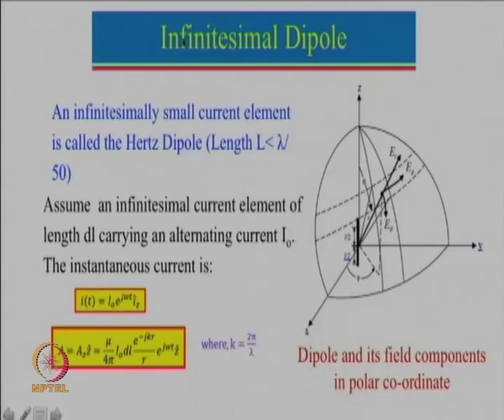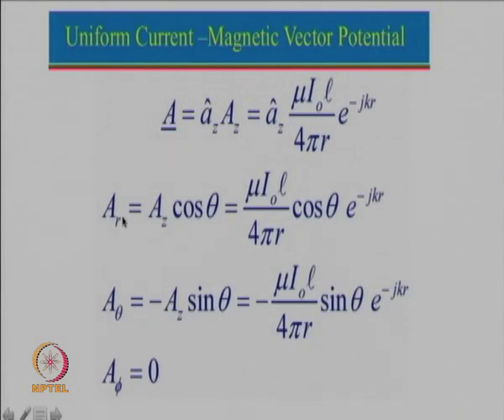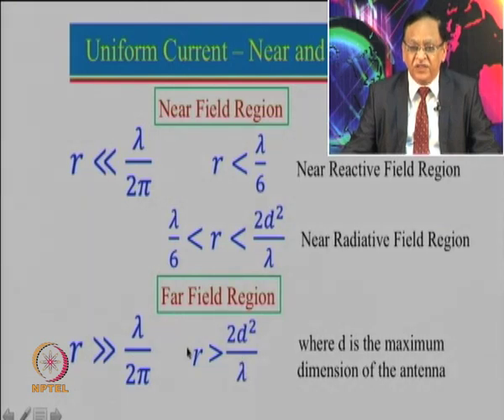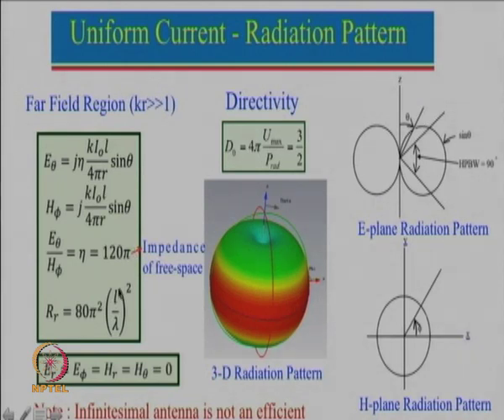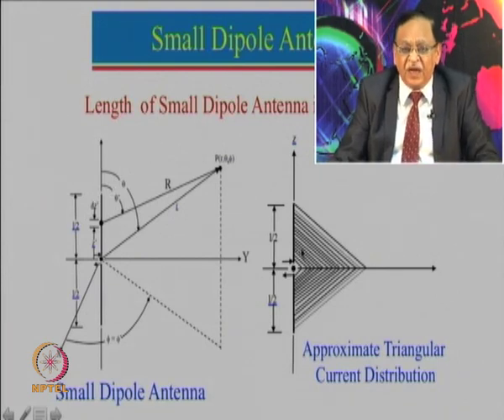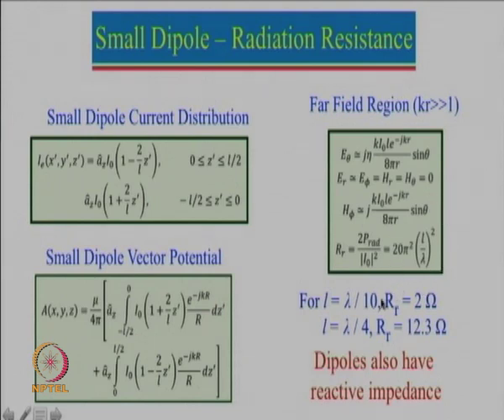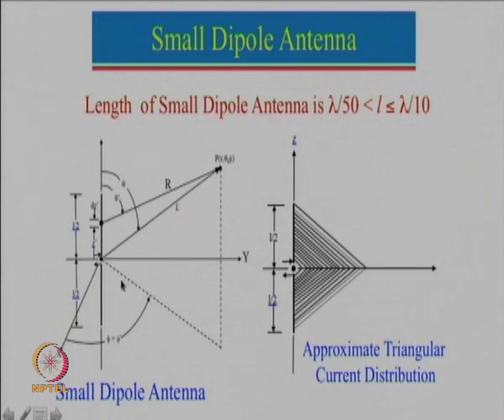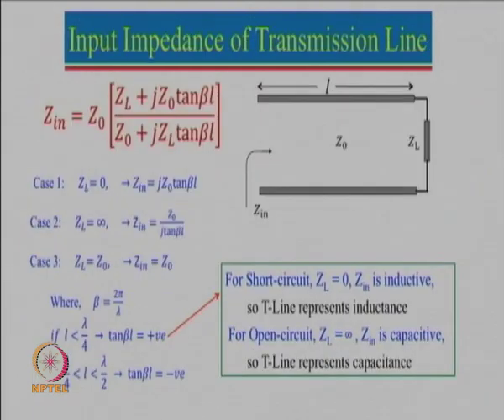Week2-Lecture 8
Dipole Antennas-I

 To access the translated content:
1. The translated content of this course is available in regional languages.
 2. Regional language subtitles available for this course
 To watch the subtitles in regional languages:
 1. Click on the lecture under Course Details.
 2. Play the video.
 3. Now click on the Settings icon and a list of features will display
 4. From that select the option Subtitles/CC.
 5. Now select the Language from the available languages to read the subtitle in the regional language.